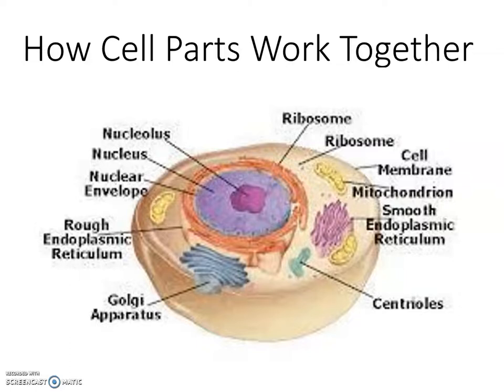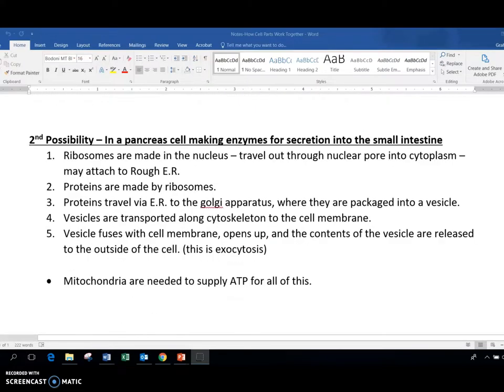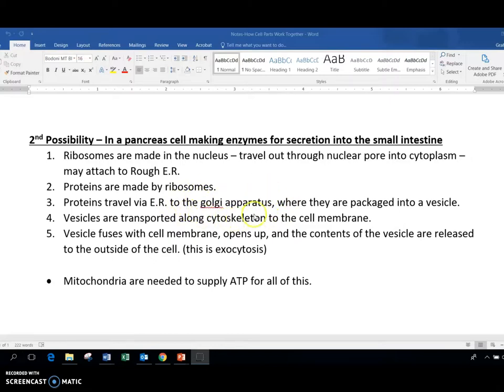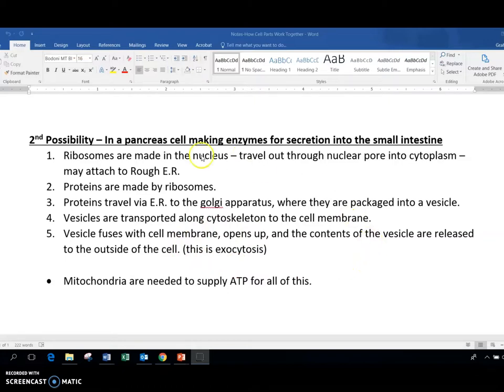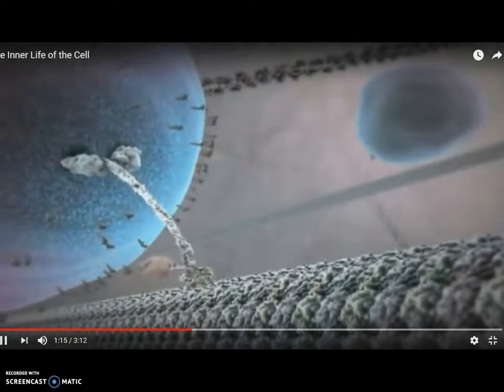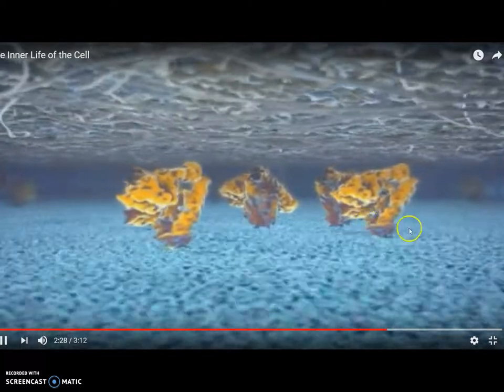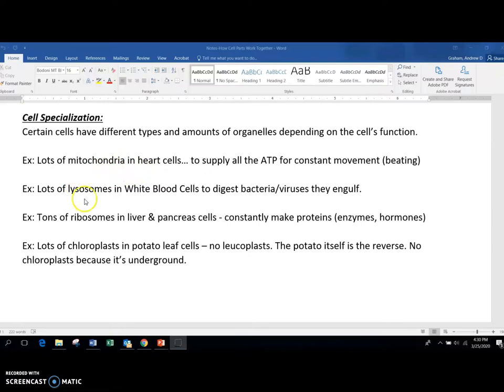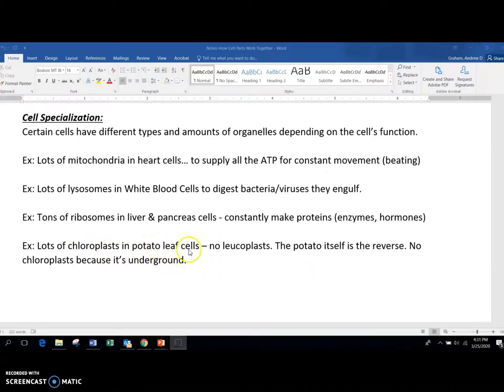Graham Biology How Cell Parts Work Together